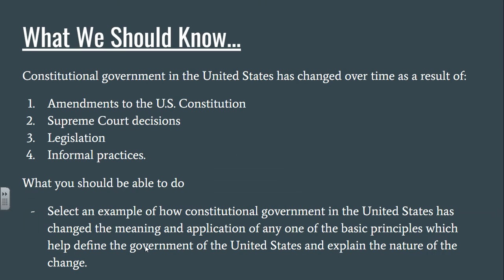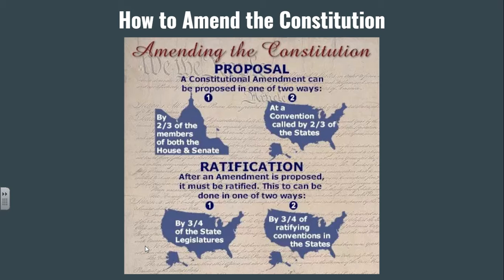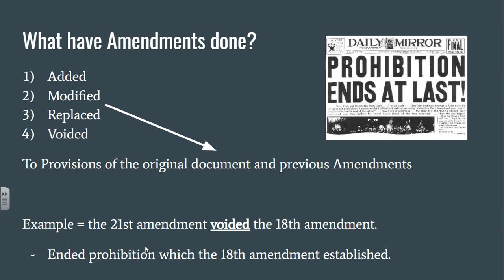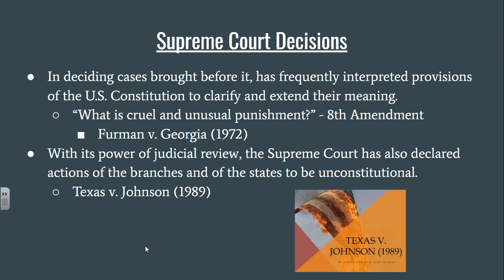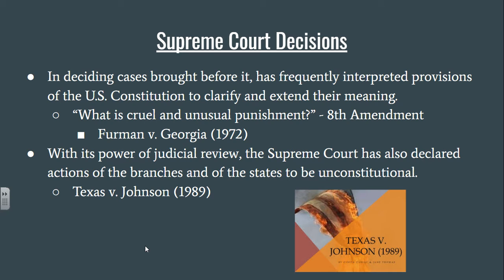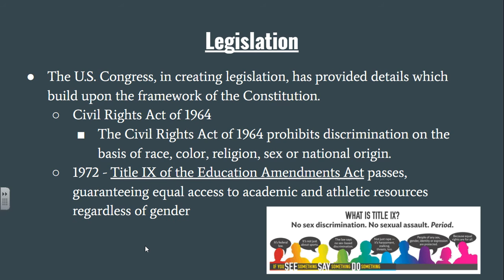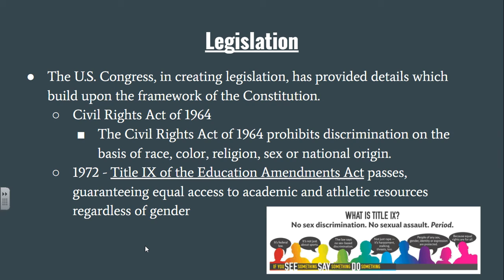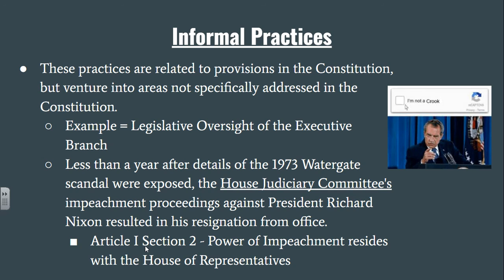#7 - Changing the Constitution